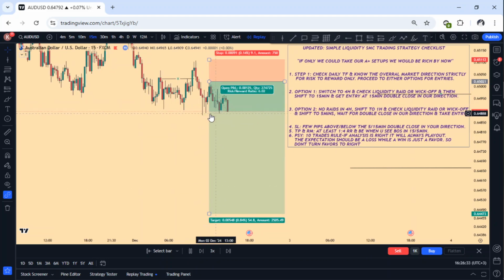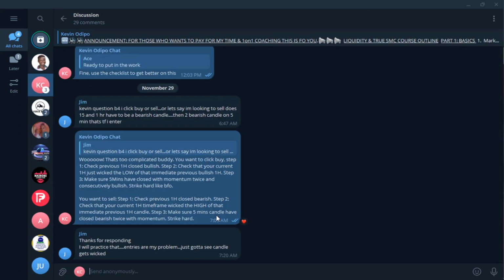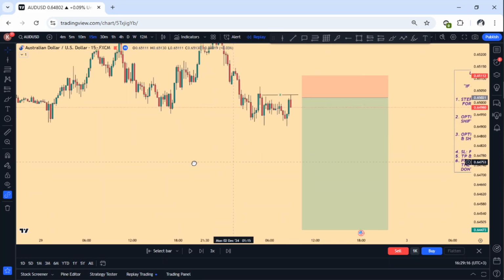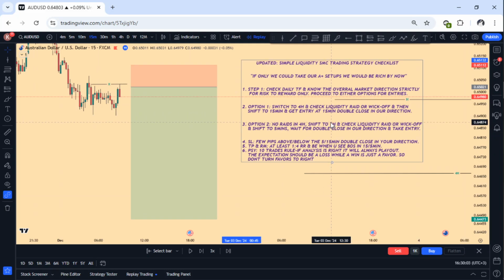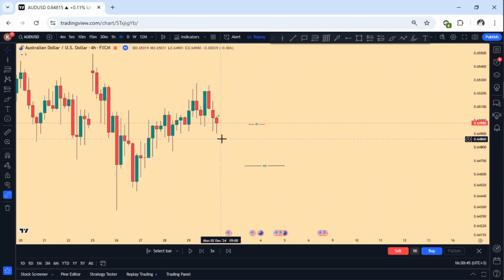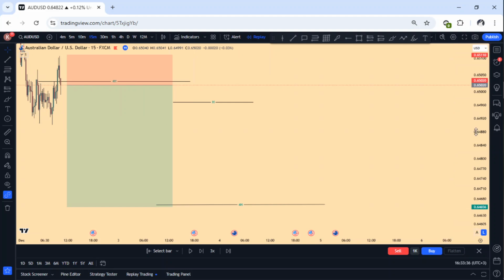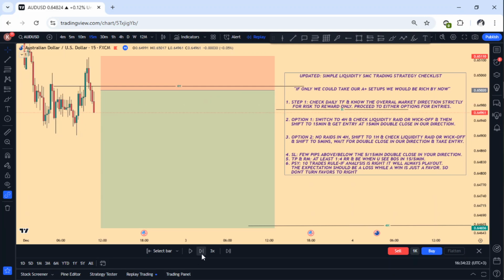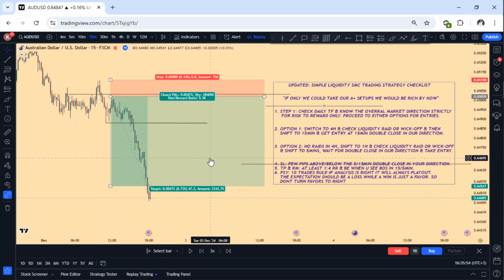THE SIMPLEST TOP DOWN ANALYSIS & MARKET STRUCTURE FOR SMC DAY TRADERS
VERY SIMPLEST TOP DOWN ANALYSIS & MARKET STRUCTURE FOR SMC DAY TRADERS